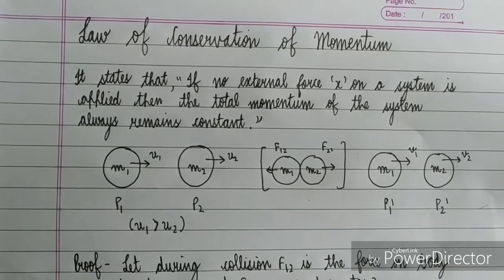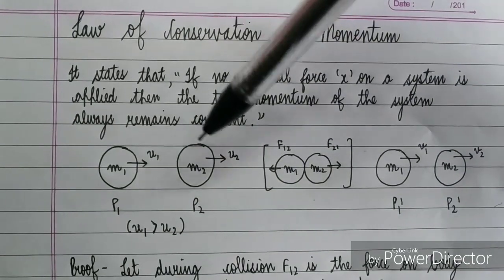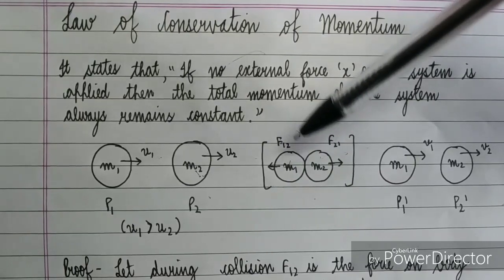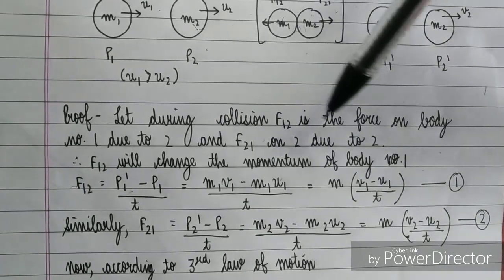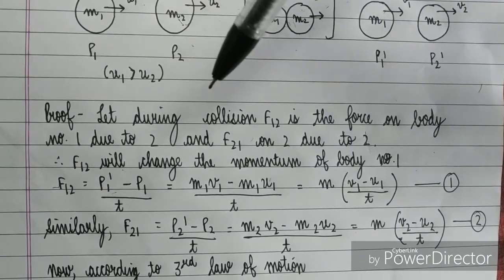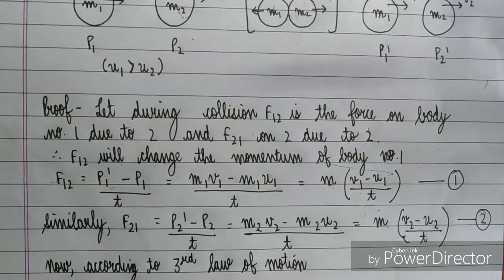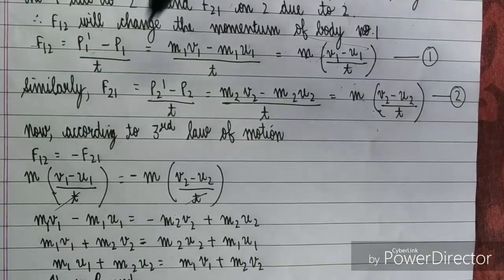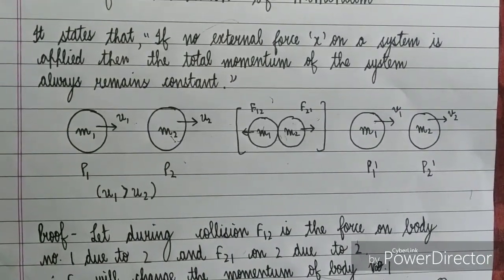Law of conservation of momentum class 9